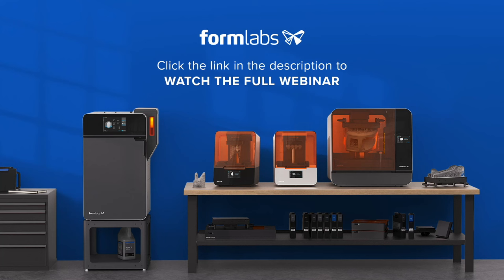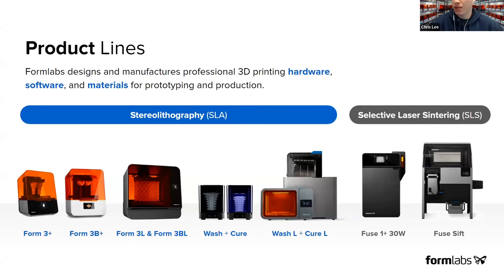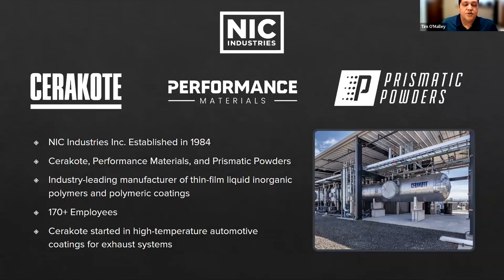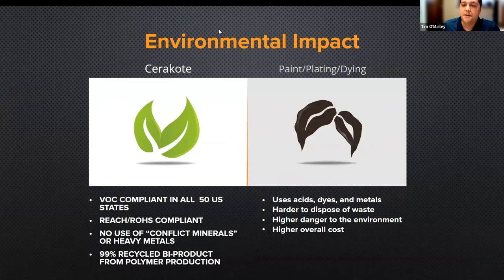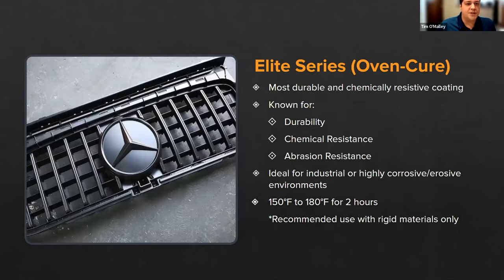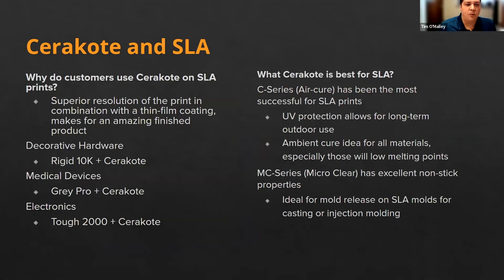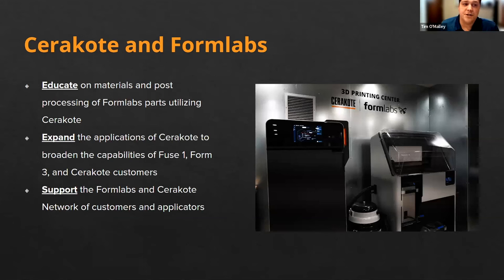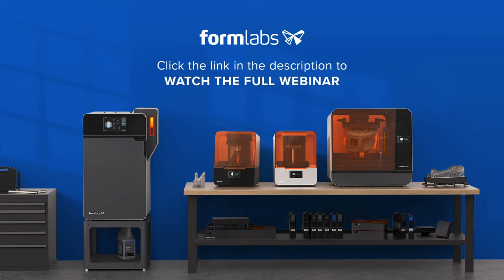Cerakote Ceramic Coating for SLA 3D Printed Parts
Learn how to do ceramic coating to create aesthetically and functionally enhanced end-use SLA 3D printed parts with an easy, scalable Cerakote workflow.

Don’t just take it from us - Cerakoted SLA resin parts are relied upon in extreme environments as end-use components. In this webinar, we sit down with Kyle Winger, CEO of government contractor Wingate Durham, to learn how he uses the Form 3+ and Cerakote C-Series for ceramic coating to create rugged parts for end-use applications.

What you’ll learn:
- Why do ceramic coating and why use Cerakote C-Series?
- Can you Cerakote SLA 3D printed parts yourself easily in-house?
- How should you choose which SLA resin to use?
- Can ceramic-coated 3D printed parts withstand impact, extreme temperatures, and repeated use?

📖 Guide to Cerakote Ceramic Coating for SLA and SLS 3D Printed Parts